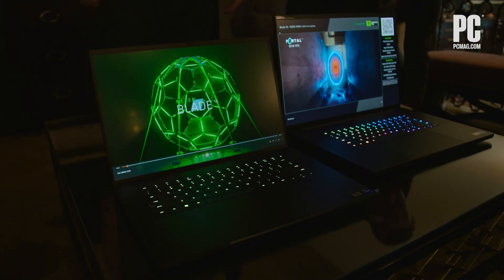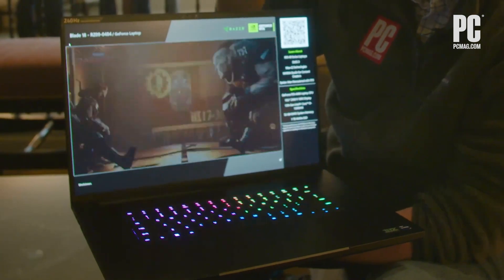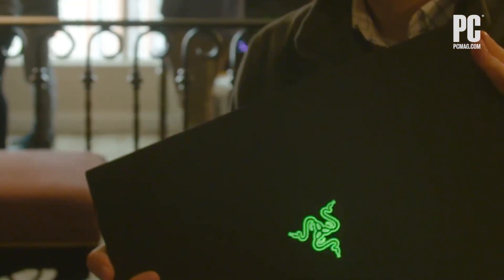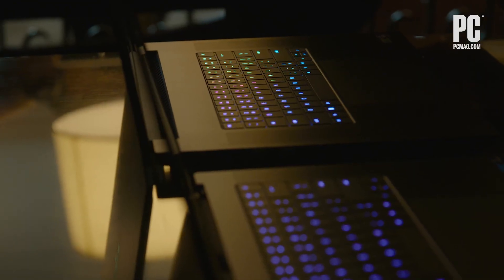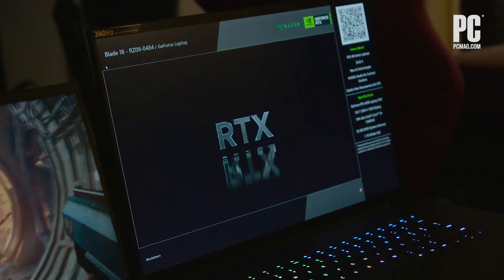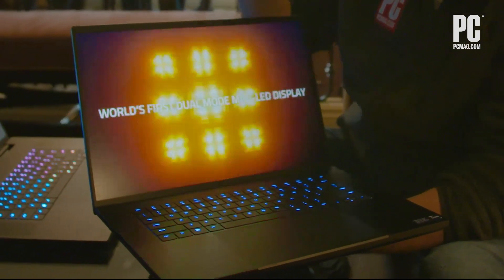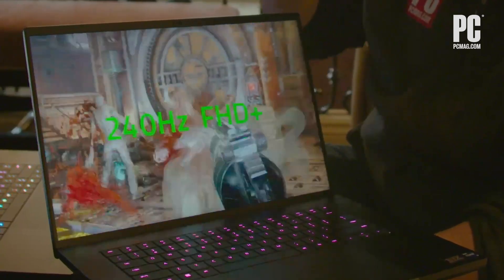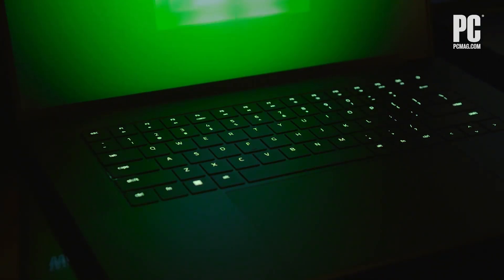CES 2023 Hands-On: Razer's Fresh Blade 18 and 16 Bring Big New Screen Sizes and Next-Gen Power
The latest chips from Nvidia and Intel combine with bigger displays in Razer's newest flagship Blade gaming laptops. We played with the devices in person at CES 2023 for first impressions.